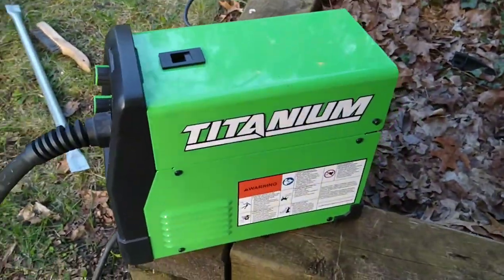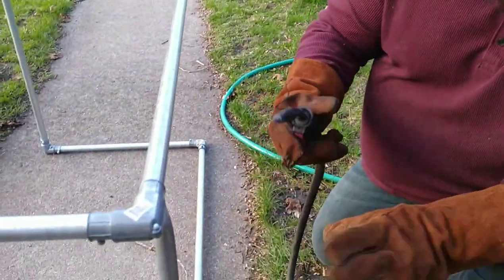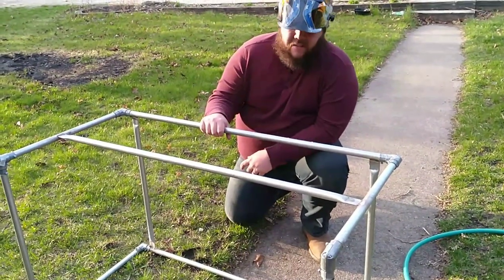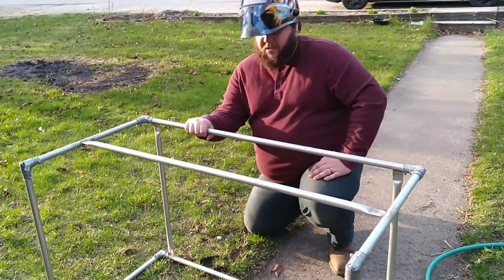Welding a small computer desk together